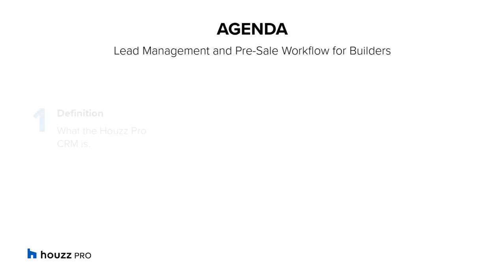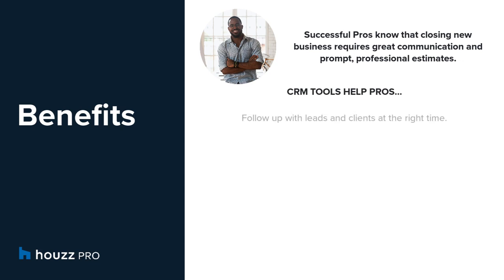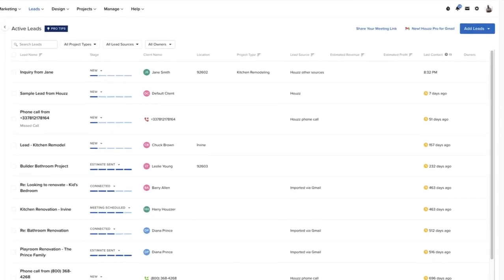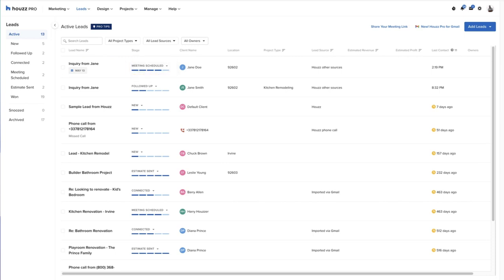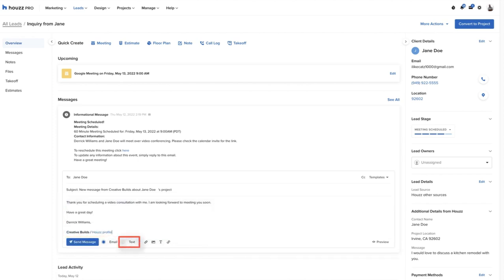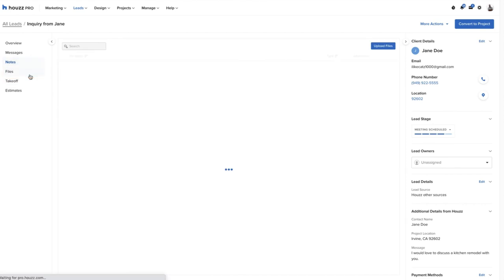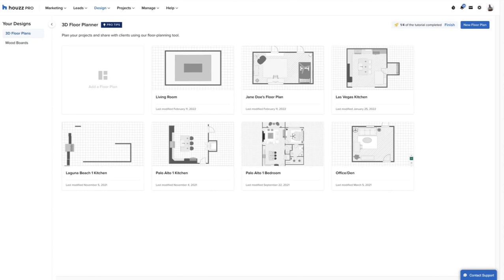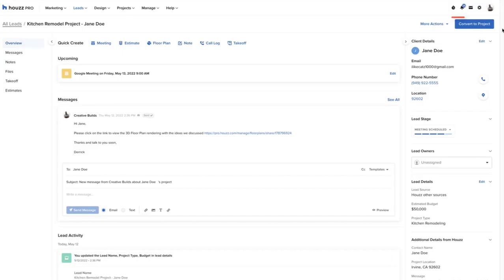Houzz Pro Construction CRM Demo: How Contractors & Designers Manage Clients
In this video, you'll learn what the Houzz Pro CRM is and how it helps contractors, home builders, and designers manage their pre-sale workflow more efficiently. We’ll walk through the lead management process from initial inquiry to converting a lead into a project inside Houzz Pro.

With Houzz Pro CRM, professionals can:
✅ Organize and track leads from multiple sources
✅ Schedule & manage video meetings with prospects
✅ Automate email & text communications for faster response times
✅ Log call notes & share files with clients and team members
✅ Create takeoffs, estimates & 3D renderings to win more projects
✅ Convert leads into active projects with a seamless workflow

Whether you're a contractor, remodeler, or interior designer, Houzz Pro CRM helps you stay organized, close more deals, and provide an excellent client experience.